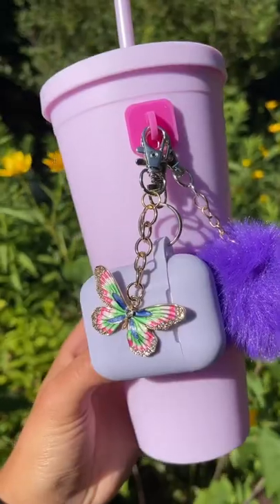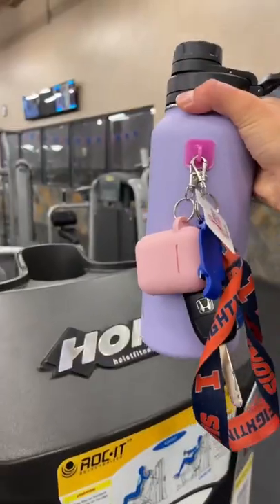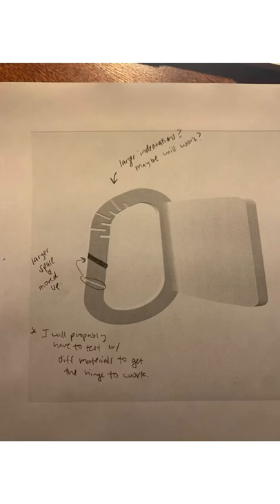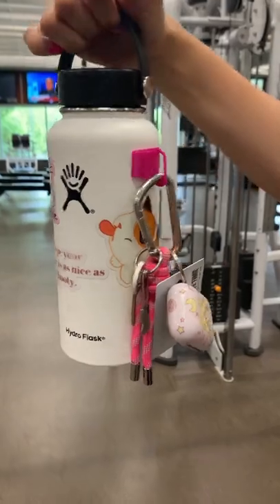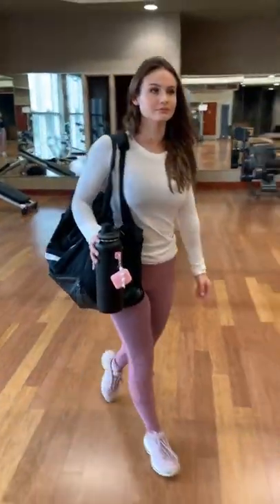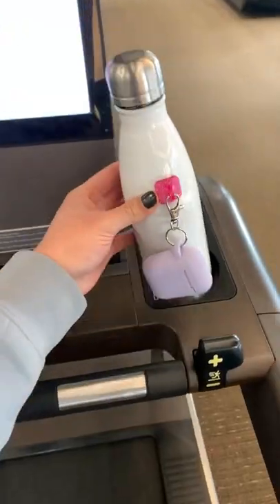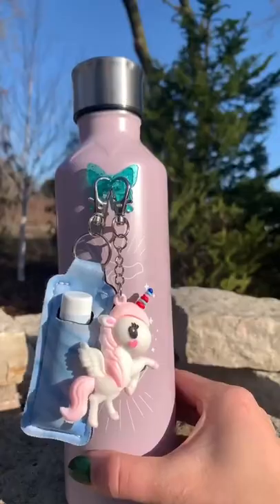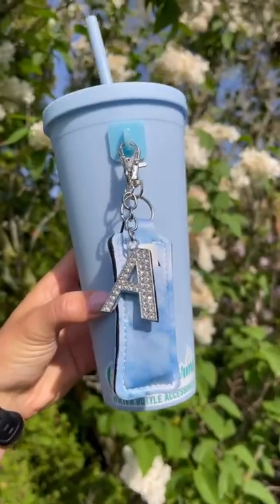Business Journey - CharCharms Water Bottle Accessories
Water bottle accessories make hydration fun and functional!

Shop our site to get your own :)